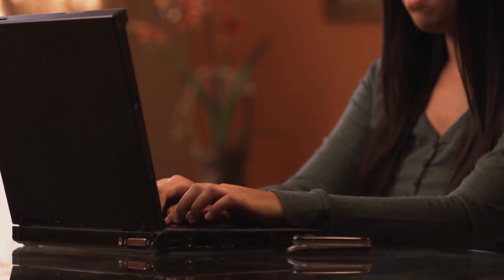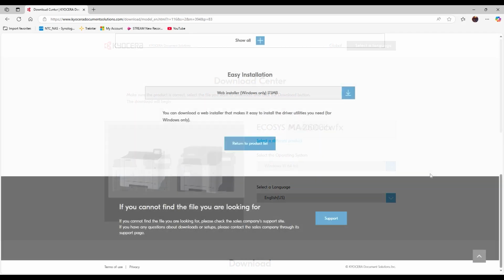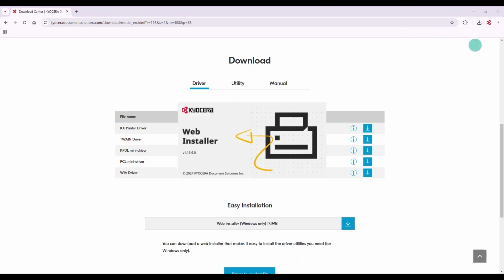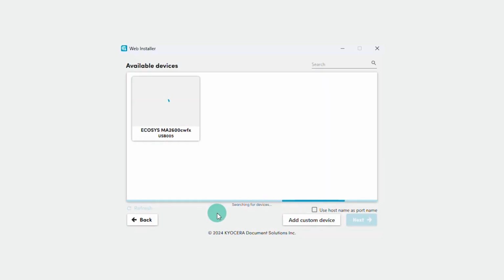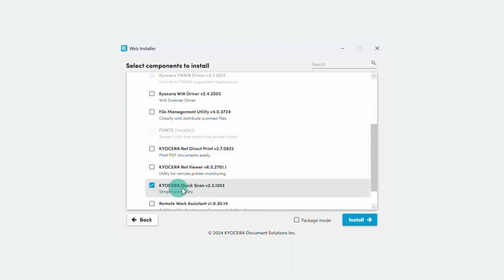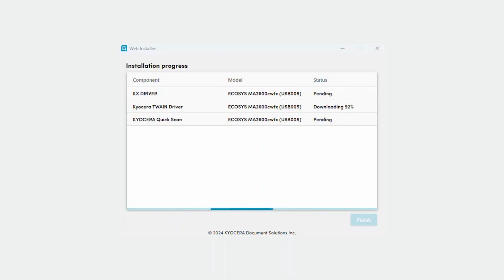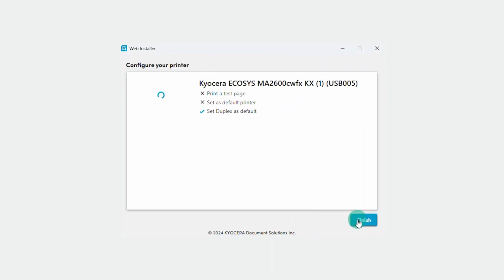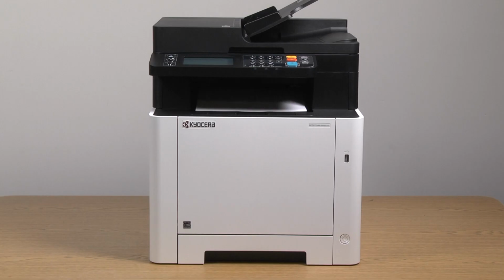MA2600cwfx Series Download and Install KX Driver Via USB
In this video, you will learn how to connect your ECOSYS MA2600cwfx printer to a USB cable and install a KX driver using the Kyocera Download Center.